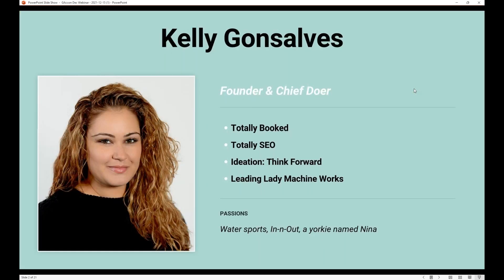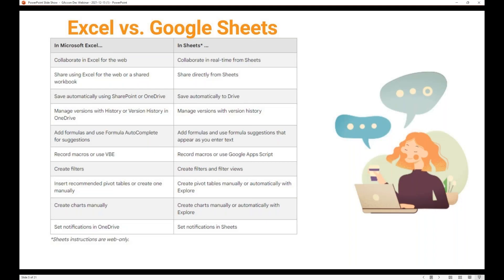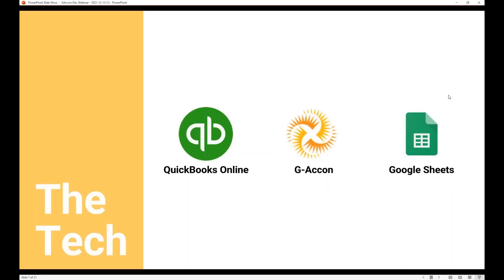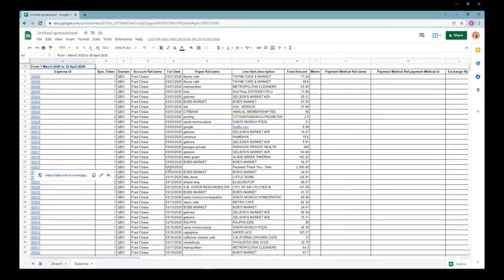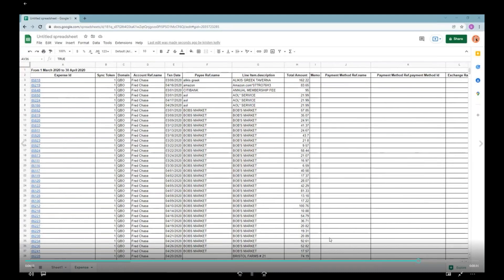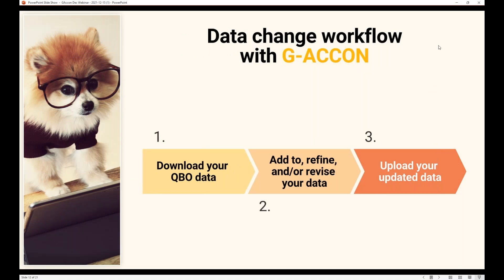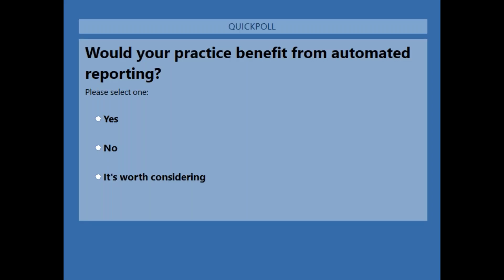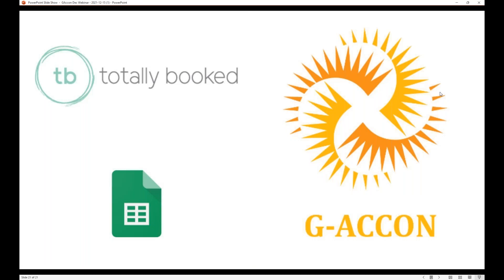Kelly Gonsalves & CPA Academy: Free your Quickbooks Online Data with Google Sheets & G- Accon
Webinar presented by CPA Academy, Kelly Gonsalves (Totally Booked) and G-Accon.
Free your Quickbooks Online Data with Google Sheets & G- Accon.

G-Accon is a SaaS solution allowing you to get the data that you need out of QuickBooks Online into Google Sheets and vice versa! Imagine being able to create custom reports and dashboards, clean up existing transactions like invoices and bills, mass import data like journal entries or post transactions, and create automated data alerts. In short, G-Accon allows you to work with your data without all of the pesky manual workarounds. In this session, you'll see some great use cases that a tool like G-Accon can address.

Learning Objectives:

Recognize Google Sheet basic options and functionality

Practice how to sync and cleanup data between QuickBooks Online and Google Sheets with G-Accon

Summarize G-Accon tips and tricks for automating reports with auto-refresh and client or staff notification